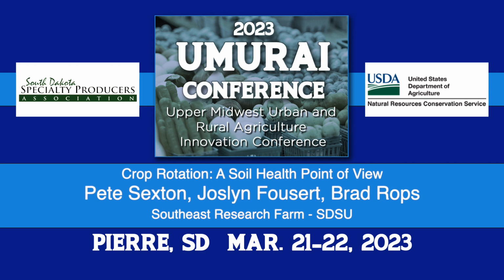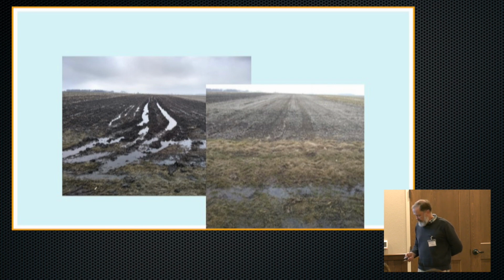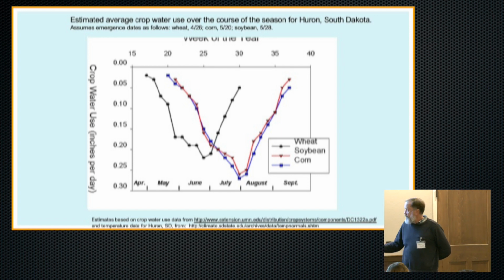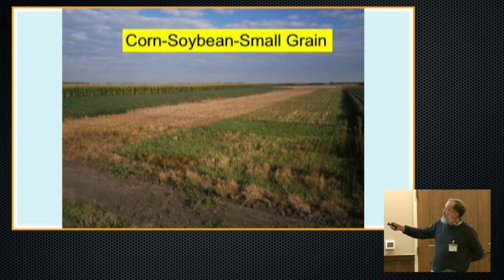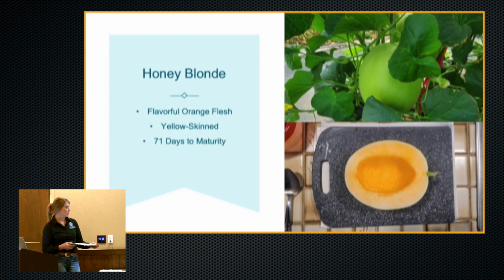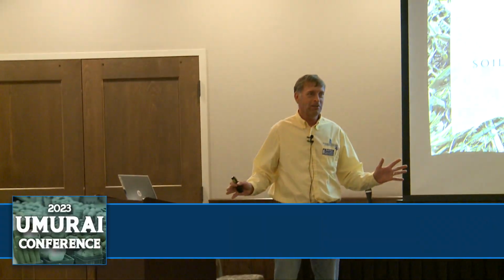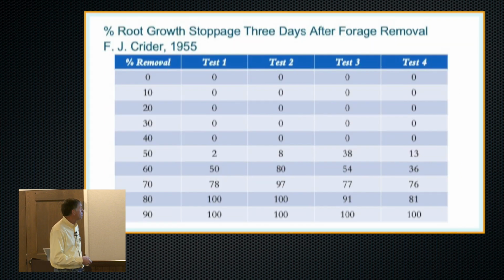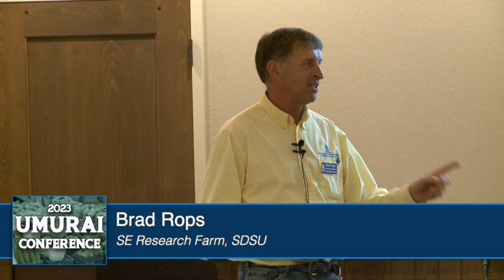2023 UMURAI: Crop Rotation- A Soil Health Point of View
Pete Sexton, Joslyn Fousert and Brad Rops of the SDSU Southeast Research Farm